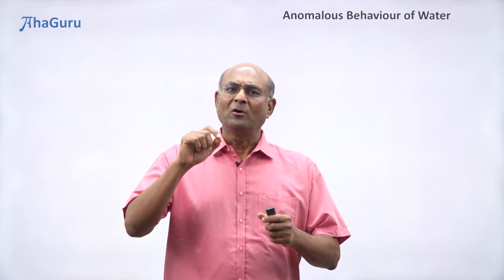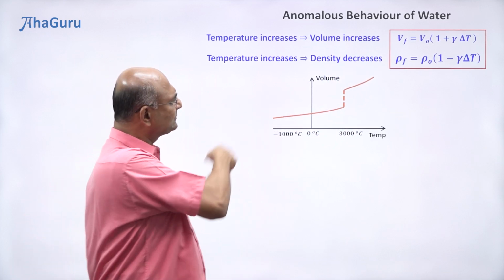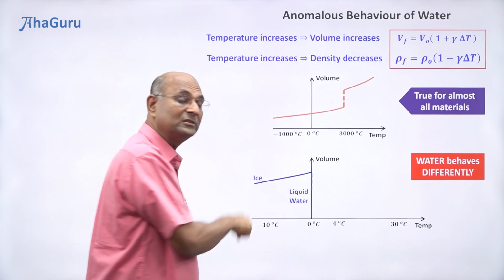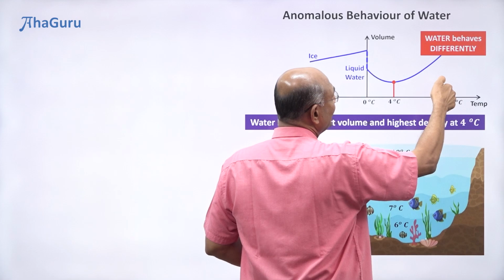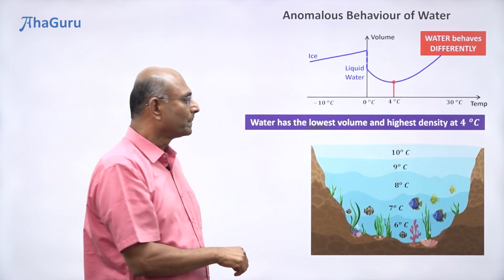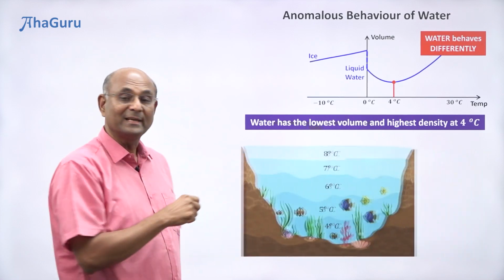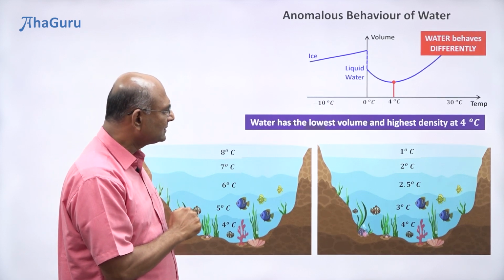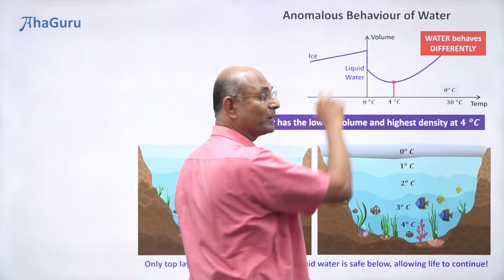You exist because water behaves in a weird way!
Water behaves very differently from all other materials as temperature changes.

When temperature decreases, most other materials get more compact and denser.  But between 4 deg and 0 deg celsius, water expands and becomes less dense.

So what??  It turns out that this weirdness of water is the reason all life on Earth exists!

If you have any Math or Physics doubts, do post it in the comments below.  I will take up interesting doubts from here to make my next video.  Each video not only answers the doubt raised, but also clarifies the underlying concepts behind the misconception.

About me:
I got my B. Tech from IIT Madras (All India Rank 4 in IITJEE) and my PhD from the University of Maryland College Park.   My passion is researching new intuitive ways to explain Physics and Math concepts.  I have written several Physics and Math books based on my research.

I teach students for JEE, NEET, CBSE and ICSE.  I have helped thousands of students get into IITs, NITs, BITS, AIIMS and JIPMER.

Or download the AhaGuru Courses App from Google Play.